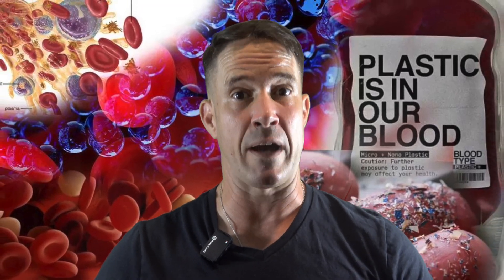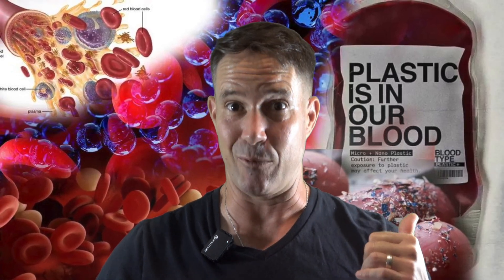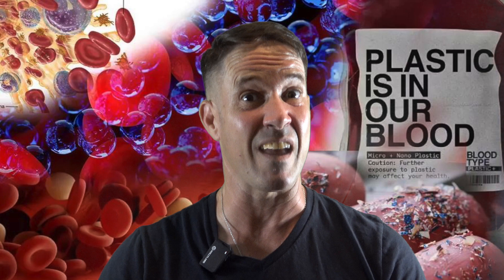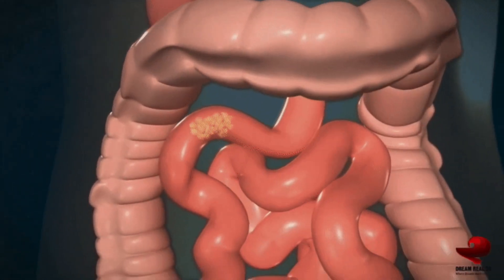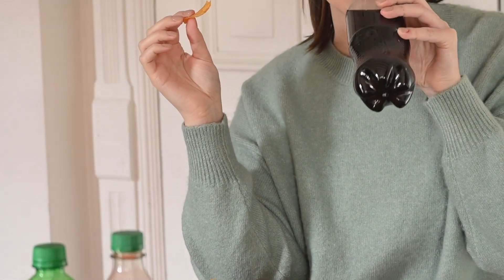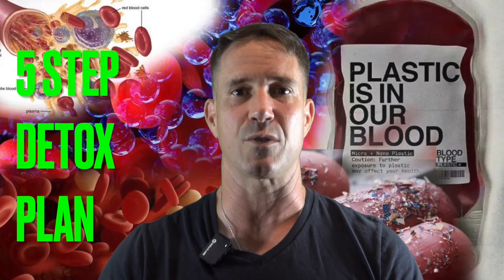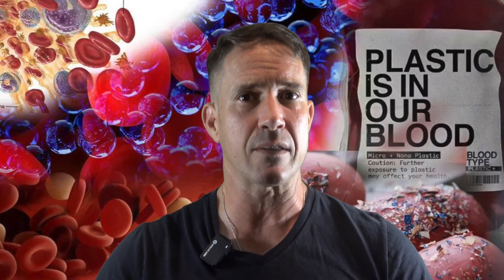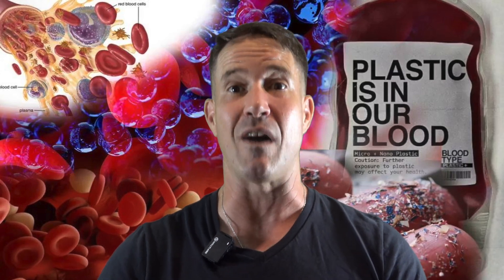Doctors Say This Is How You Can Remove Microplastics From Your Body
🧬 Doctors may have just made a breakthrough in the fight against microplastics—discovering a way to help your body actually remove them.

If you’ve ever felt overwhelmed by the thought of plastic particles lurking in your food, water, and even your blood, this video is for you. Scientists and doctors around the world are now uncovering natural methods and medical strategies that may help your body flush out microplastics, protect your organs, and restore your health.

This isn’t science fiction—this is cutting-edge research that’s offering real hope in a plastic-filled world.

💡 What You’ll Learn in This Video:

The latest medical research on how to eliminate microplastics from the body
How microplastics accumulate in your system—and what damage they cause
Which foods, supplements, and habits may help your body detox from plastic
What doctors are saying about the role of fiber, antioxidants, and gut health
Practical steps you can take today to reduce your plastic burden naturally

Whether you’re trying to live toxin-free, protect your family, or simply curious about how modern science is tackling one of the world’s biggest environmental threats, this video is a must-watch.

🧫 What Are Microplastics—and Why Should You Care?

Microplastics are tiny plastic particles—less than 5mm in size—that come from plastic bottles, food containers, clothing fibers, packaging, and industrial waste. These particles have now been found in our food, water, air, lungs, liver, and even our bloodstream.

New studies have linked microplastics to:

Hormonal imbalances
Chronic inflammation
Leaky gut syndrome
Fertility issues
Neurological and immune dysfunction

And until recently, most experts believed that once inside your body, there was no way to remove them. But that’s starting to change.

🔬 How Doctors Are Helping the Body Remove Microplastics

Emerging research suggests that the body may be able to remove microplastics—if given the right support. Doctors and scientists are focusing on enhancing detox pathways through the liver, kidneys, lymphatic system, and gut.

Here are some of the most promising strategies discussed in this video:

✅ Boosting Glutathione Levels – This is your body’s master antioxidant, essential for detoxification. Foods like asparagus, broccoli, and sulfur-rich vegetables help boost it naturally.

✅ Increasing Soluble Fiber Intake – Fiber binds to toxins and plastic particles in the gut, helping eliminate them via the digestive tract. Think chia seeds, oats, and flaxseeds.

✅ Taking Binding Agents – Natural binders like activated charcoal, bentonite clay, and zeolite are being explored for their ability to trap toxins, including microplastics.

✅ Supporting Gut Barrier Health – A strong intestinal lining can prevent microplastics from entering the bloodstream. Nutrients like zinc, collagen, and L-glutamine play a key role.

✅ Hydration and Liver Support – Drinking filtered water and consuming liver-supporting herbs like milk thistle, dandelion root, and turmeric may help the body eliminate stored toxins more efficiently.

This video breaks it all down—step by step, backed by science.

🌿 It’s Time to Fight Back

We can’t eliminate all plastic from the planet overnight, but we can support our bodies in removing what we’ve already been exposed to.

This isn’t about fear—it’s about empowerment. Your body has an incredible capacity to heal and detox when given the right tools.

Watch until the end to get a clear, practical action plan to help reduce your plastic load and reclaim your health, naturally.

💬 Have you tried any natural detox methods? What surprised you most about microplastic exposure? Share your thoughts and tips in the comments—we’d love to hear from you!

📌 More Videos You’ll Love:

👉 Microplastics in Food: How to Avoid Them

👉 Top 5 Detox Foods That Cleanse the Body Naturally

👉 How to Heal a Leaky Gut and Protect Your Brain